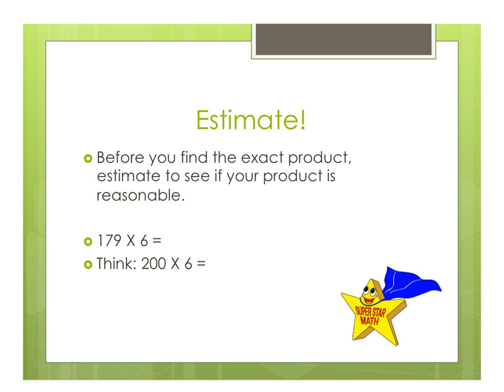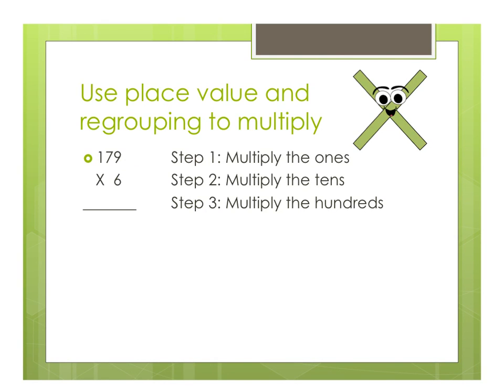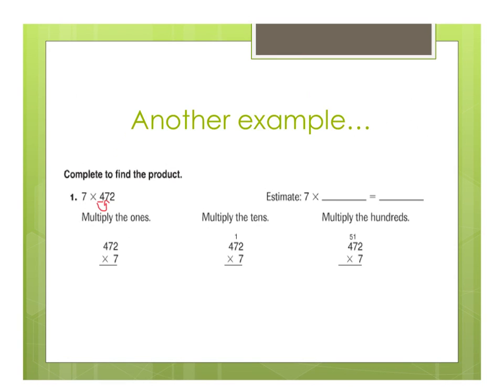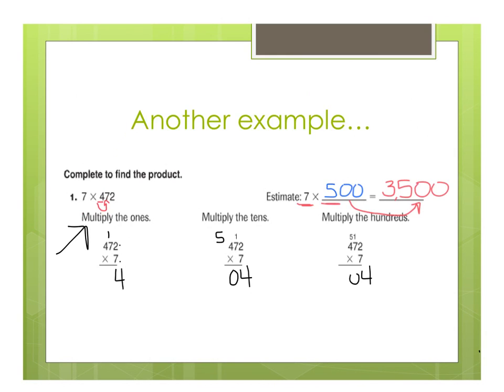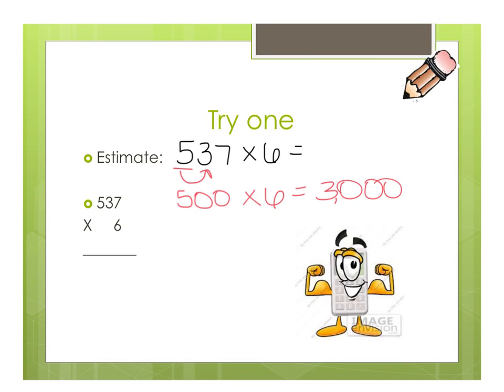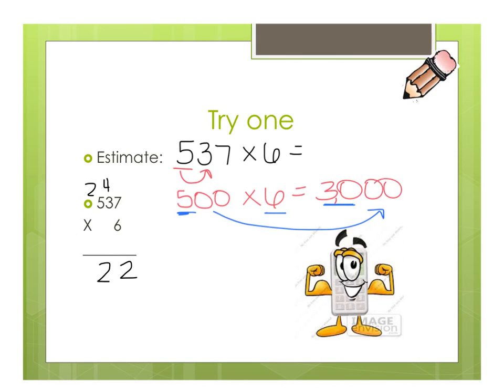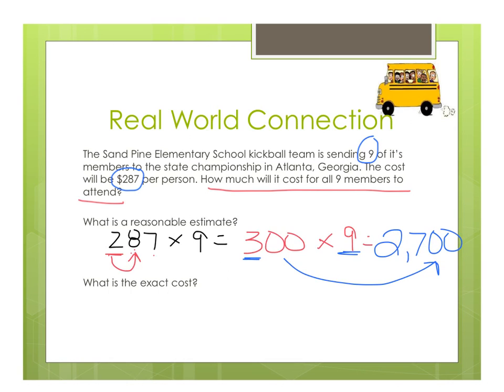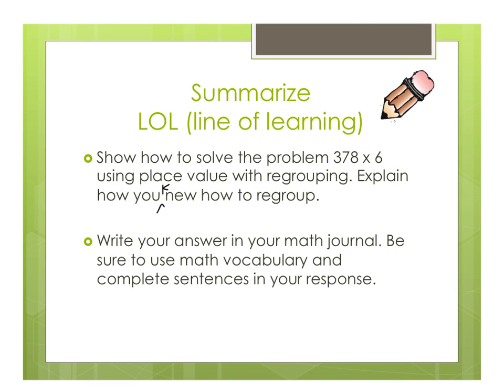multiply 1-digit numbers